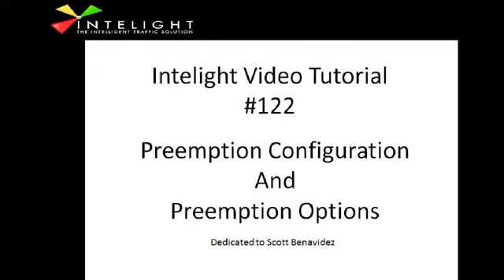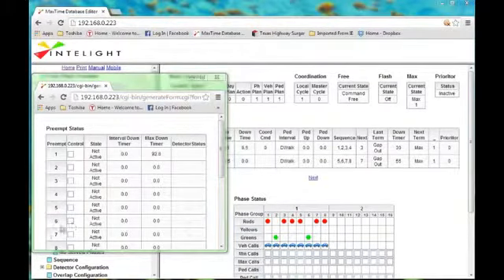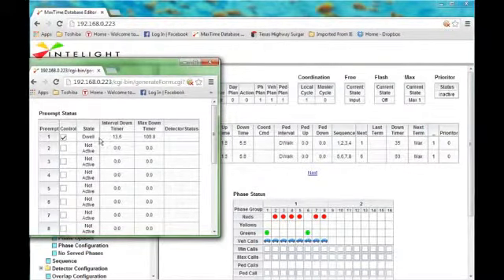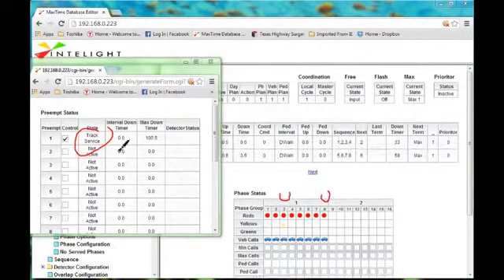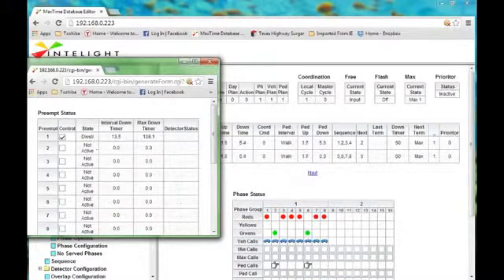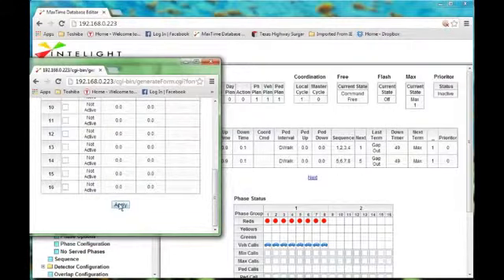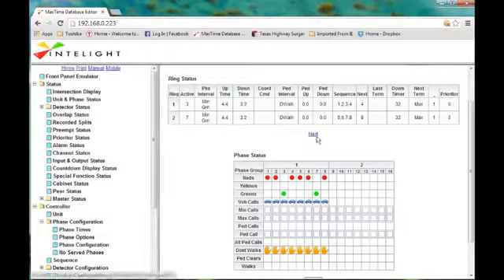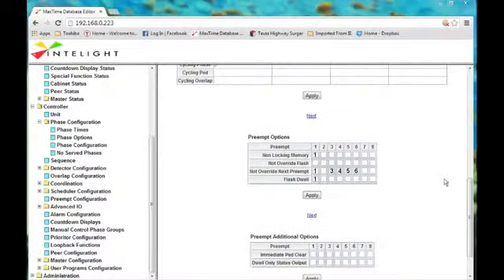Intelight 122 Preemption